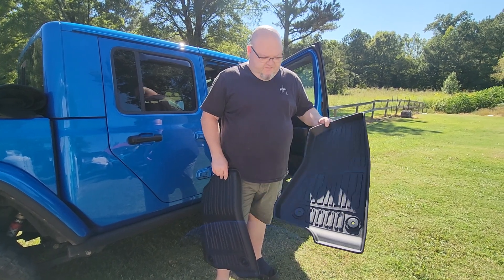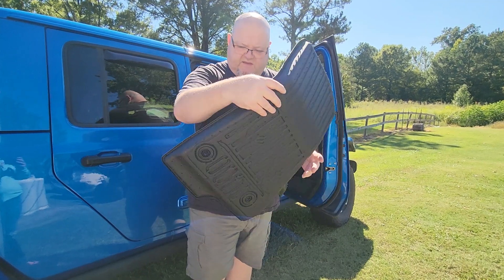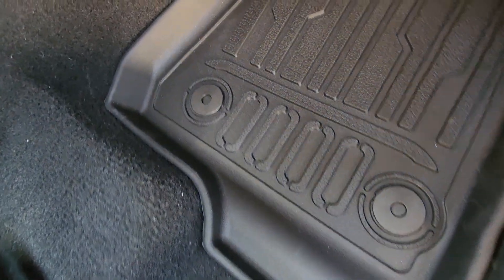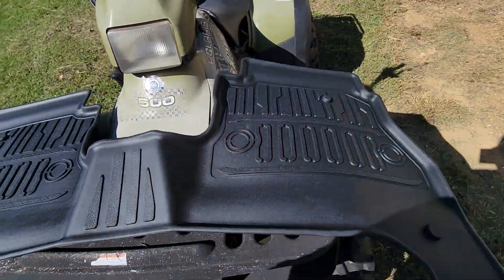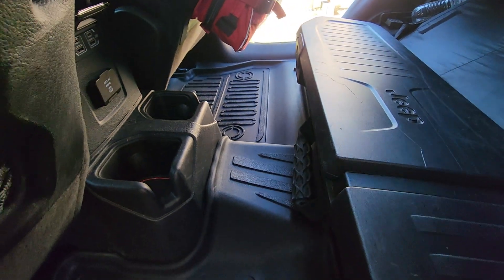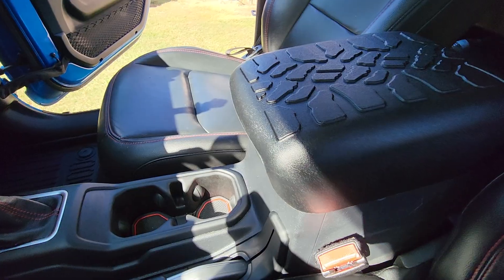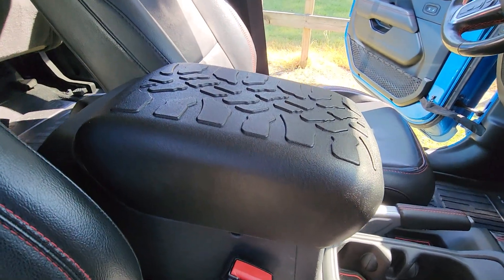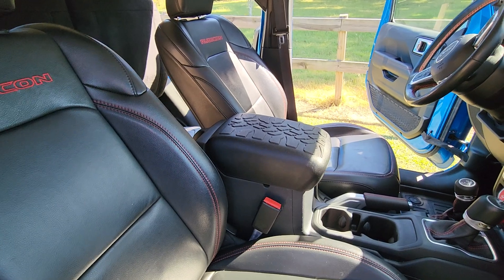NEW 2020-2024 Jeep Gladiator Floor Mats by TripleALiners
Perfect Fitment: Triplealines for 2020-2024 Jeep Gladiator Floor Mats are designed according to the 3D laser scan data to make sure it fits your Gladiator perfectly. (Package includes 1st ＆ 2nd row floor mats)
Premium Material: Our floor mat is crafted with high-quality TPE materials to ensure maximum strength and durability for long-lasting usage, and it is nonflammable, very easy to clean.
Function & Why us: Add full protection to your Gladiator interior while keeping your interior clean. Designed with 3D texture, anti-slip rubber nails on the back and extra strength at corners to enhance your driving safety and make it anti-slip and shock absorption.
Easy to Install: Simply place it in the position. Easy to install and remove. [Our product is folded in a box. Please lay it flat under the sunlight for a while or simply rinse it with hot water to get the wrinkle out.]